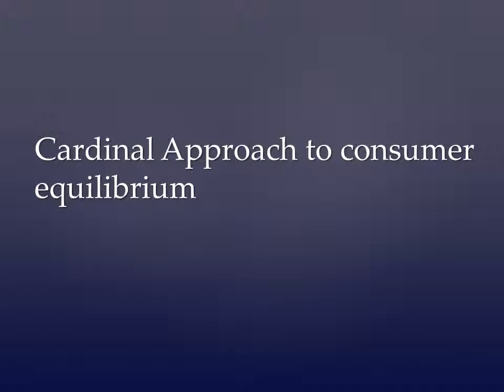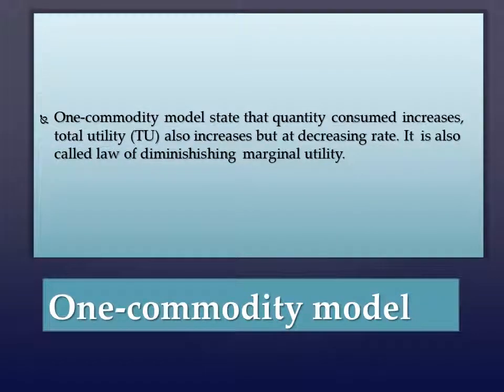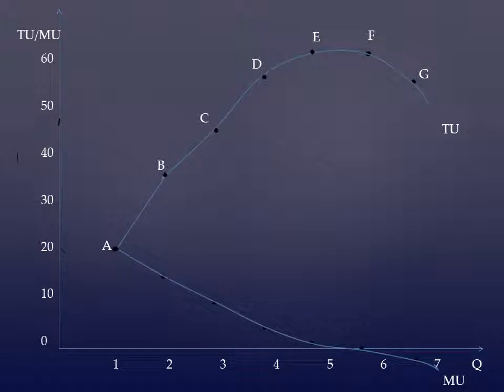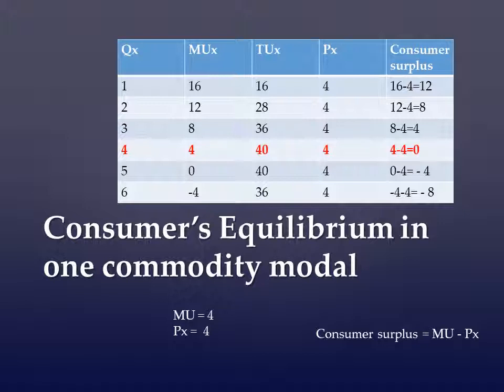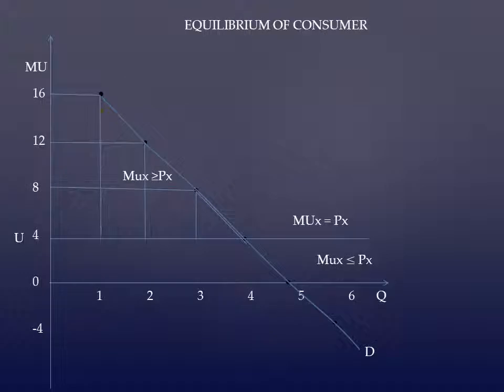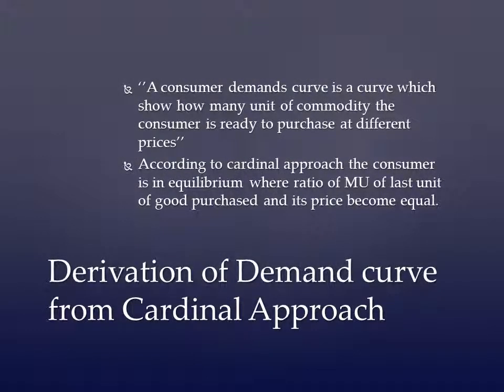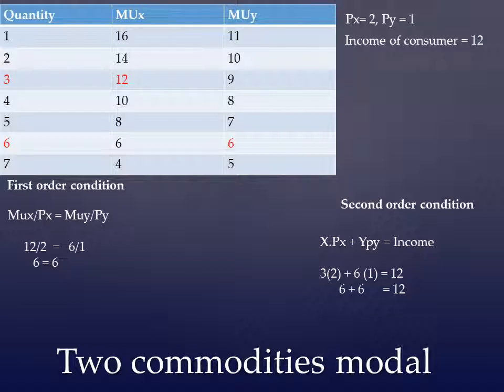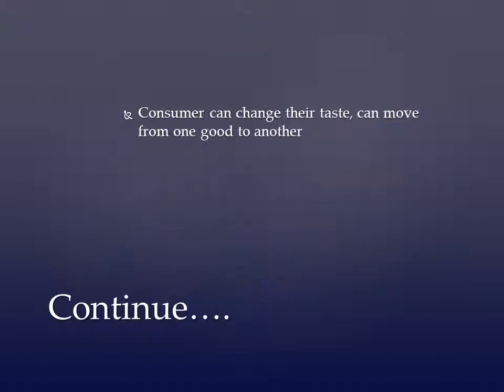Cardinal Approach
economics micro economics#consumerbehavior#cardinalapproach
what is cardinal approach? Explain it with two laws
one commodity modal and two commodity modal with tables and graph
we also provide online classes of mathematics, economics, statistics, as well as from montessori to grade 8th...
Skype id. wisdom. online